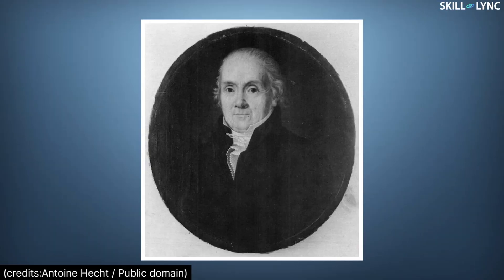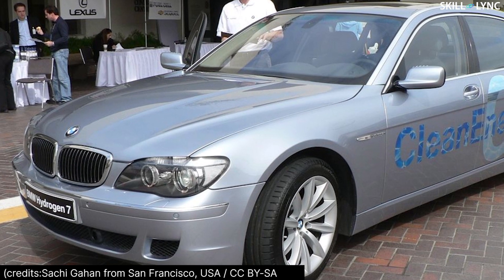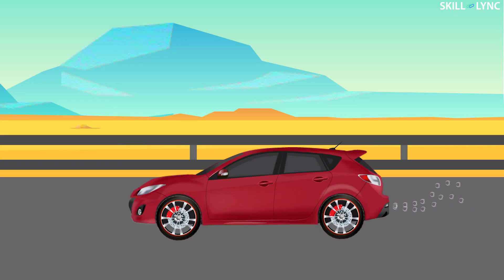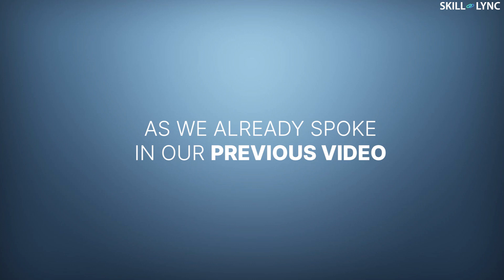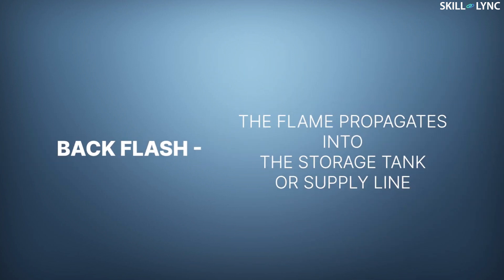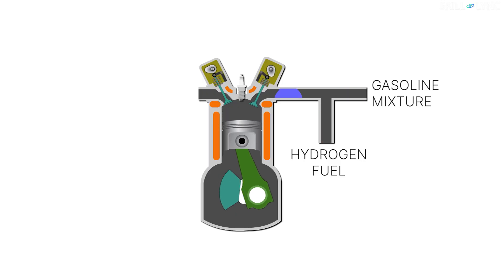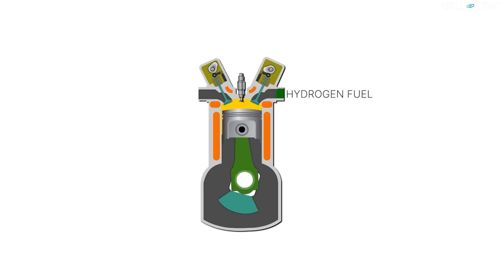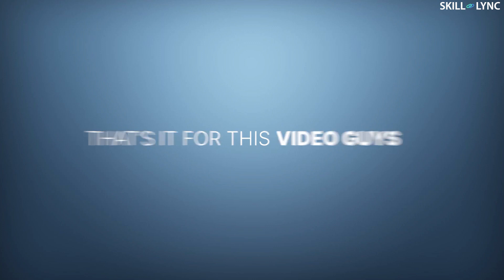Hydrogen Engine | Skill-Lync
Researchers are still trying to develop pure hydrogen engines. Hydrogen can be used as fuel as well as a fuel cell in vehicles. Going back in our timeline, some of them were able to create hydrogen engines. A Franco-Swiss inventor Isaac de Rivaz in 1806 designed a hydrogen engine called the De Rivaz engine.  A japanese automobile manufacturer named Mazda developed a sports car called the Mazda RX-8 Hydrogen RE between 2002 to 2012. BMW built a car from 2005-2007 which was powered by hydrogen. It was called the BMW Hydrogen 7. But, all these vehicles were discontinued because of lack of hydrogen fuel stations.

When comparing the stoichiometric air mixture of gasoline and hydrogen mixture, hydrogen mixture burns seven times faster than gasoline mixture. This leads to greater speed and high thermal efficiency. So, during the combustion process, when hydrogen fuel is mixed with oxygen i.e air and ignited, the byproduct produced is supposed to be water. But unfortunately, due to high temperature inside the combustion engine, nitrogen reacts with oxygen and produces oxides of nitrogen along with water as byproducts. The NOx produced from the hydrogen engine is very harmful.

Even though hydrogen has better advantages than gasoline, it is still not as convenient as gasoline. So, instead of pure hydrogen engines, hydrogen was added as supplements in SI and CI engines. In SI engines, hydrogen can be used by three methods . By manifold introduction of hydrogen, By direct introduction  of hydrogen into the cylinder and by supplementing Gasoline. In CI engines, hydrogen can be used by two methods .

So, in this video we’ll talk about the practicality of how hydrogen can be infused along other fossil fuels in SI and CI engines.

About Skill-Lync

Image Credits:

Antoine Hecht / Public domain
François Isaac de Rivaz (1752 –  1828) / Public domain